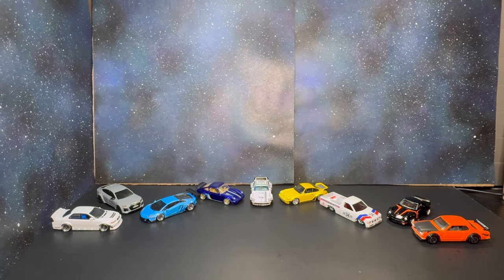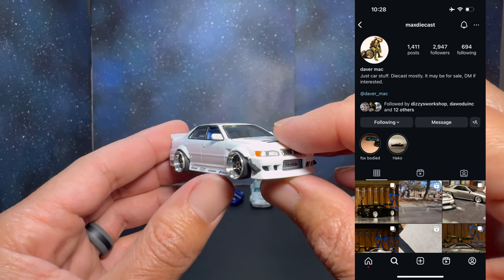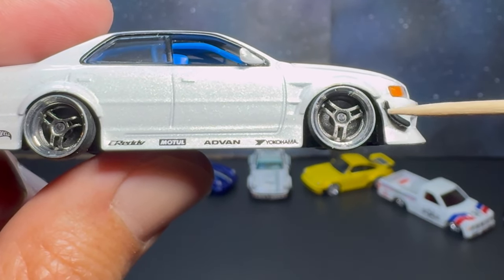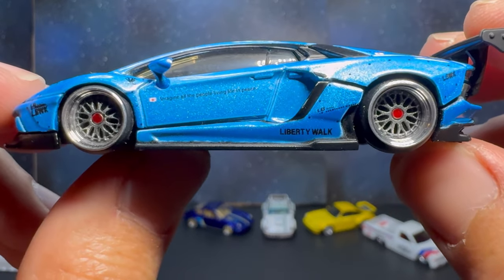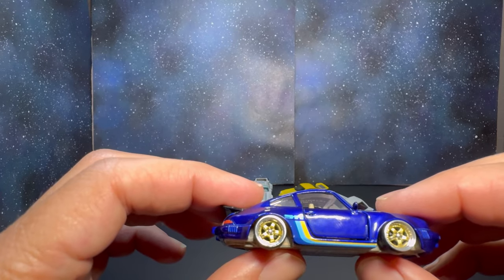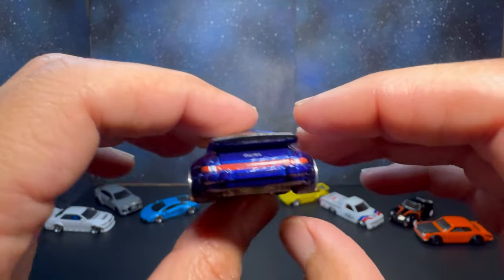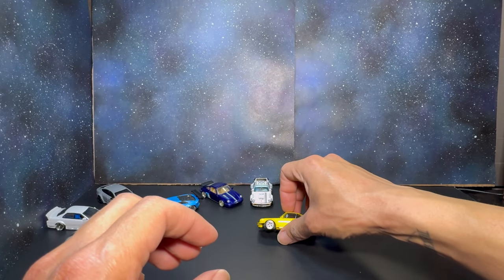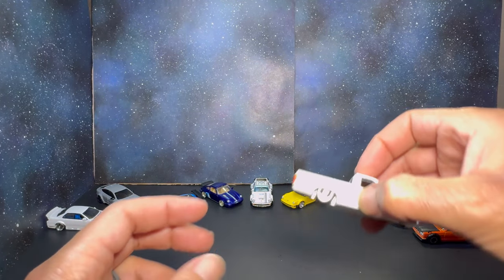Show and Tell Episode 1! Top 3’s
In this episode we will show and tell about the top 3 of each style of casting! Top 3 Elite64’s, top 3 930’s and top 3 Nissan Convention cars!